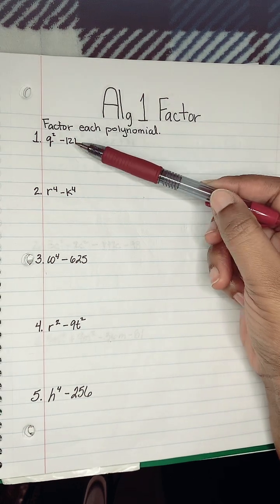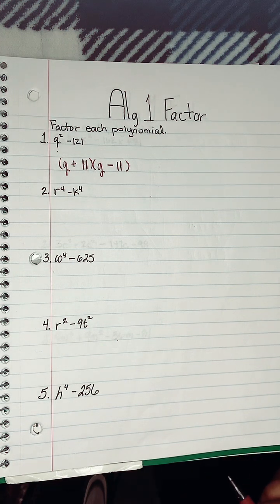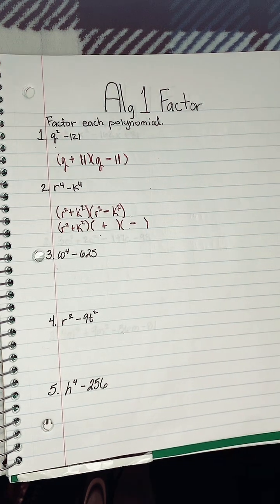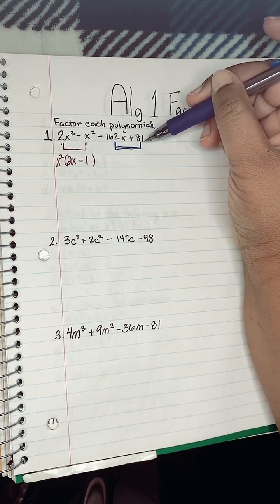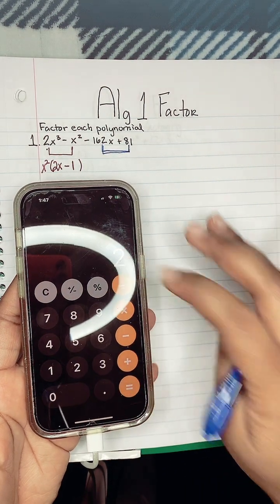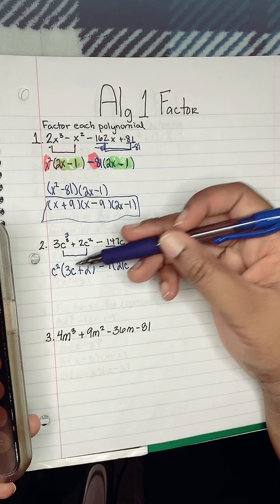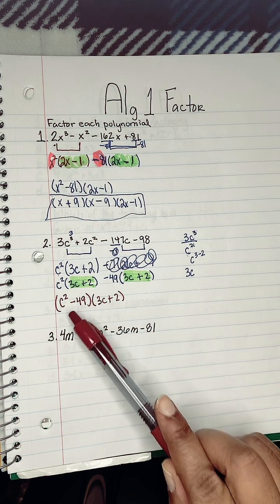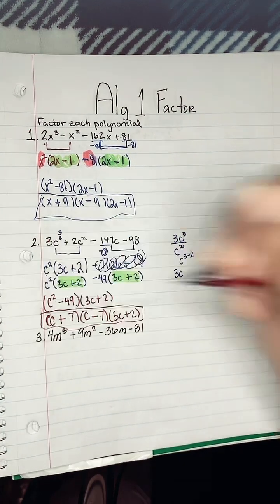Algebra 1 - Factoring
To help student with factoring difference of squares.